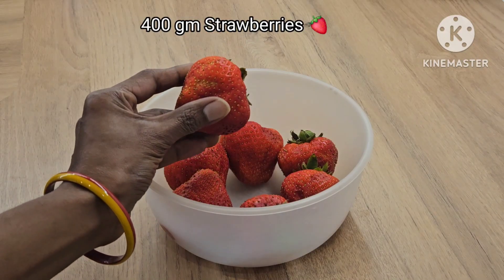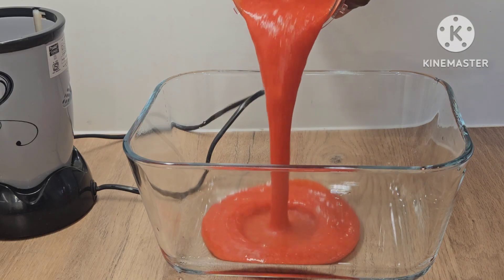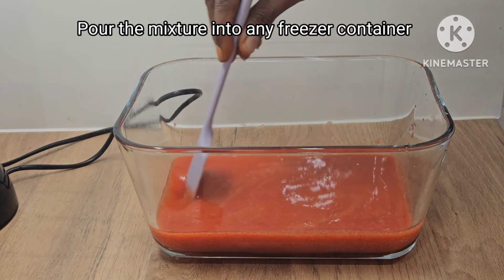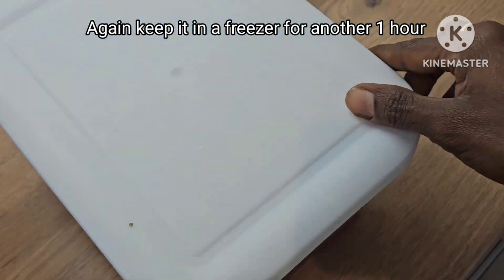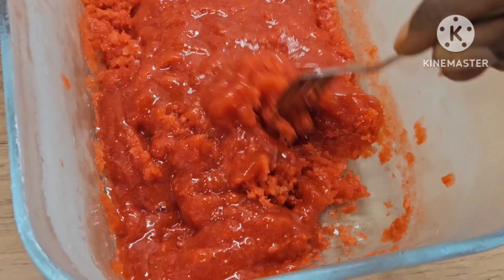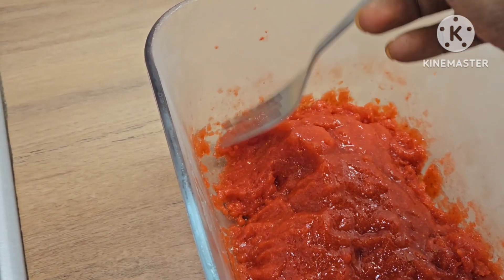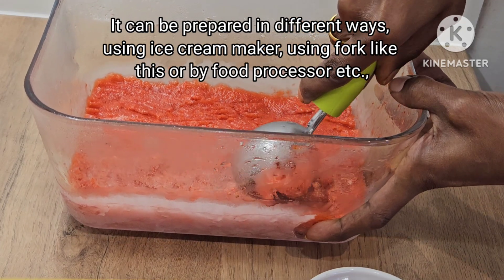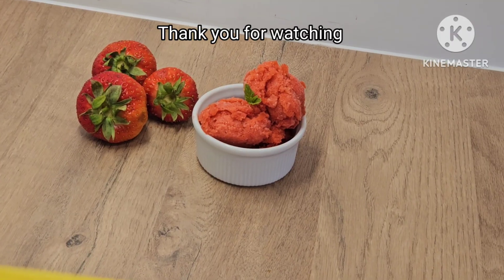Summer Special | స్ట్రాబెర్రీస్తో Sorbet | Strawberry Sorbet